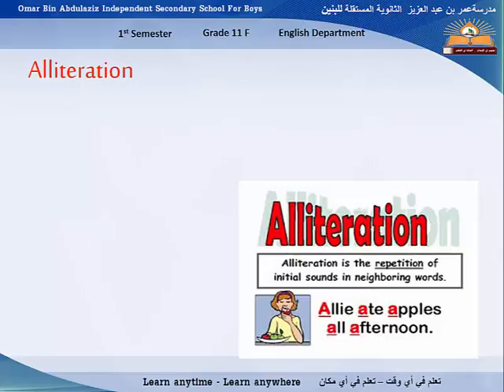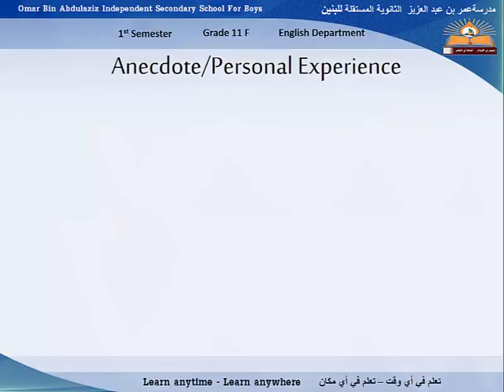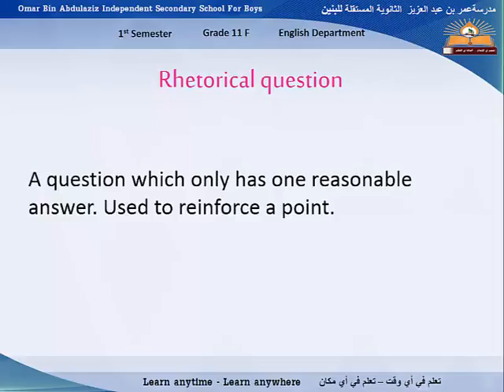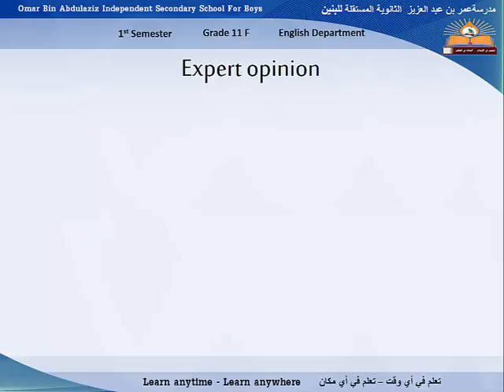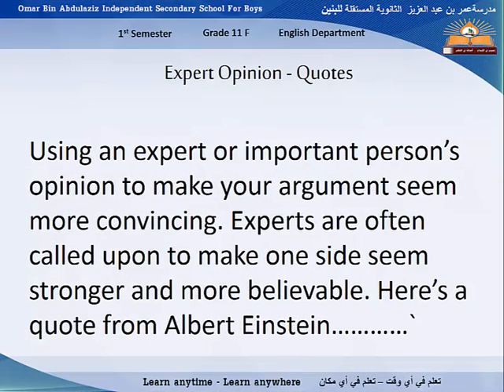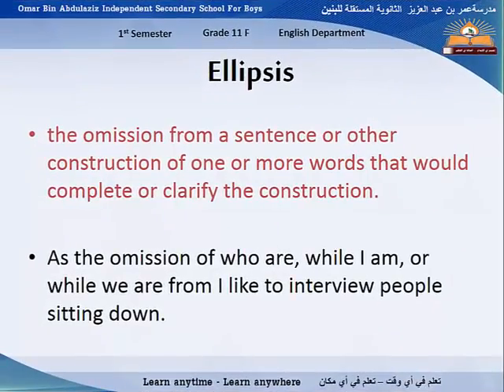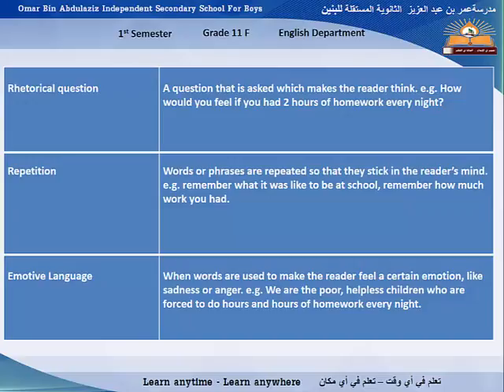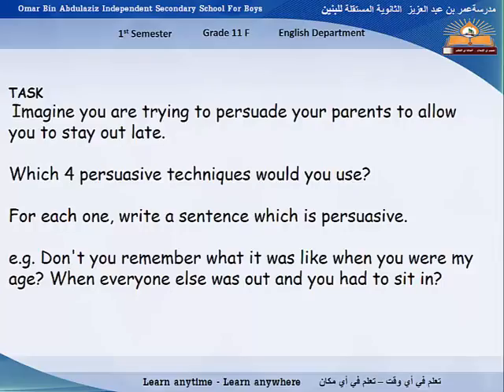Grade 11 F - Persuasive Techniques